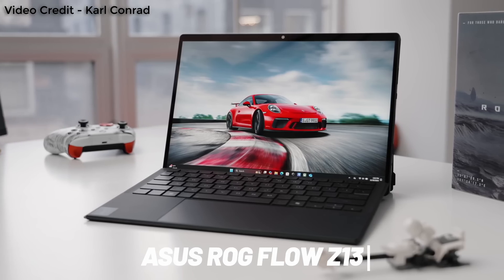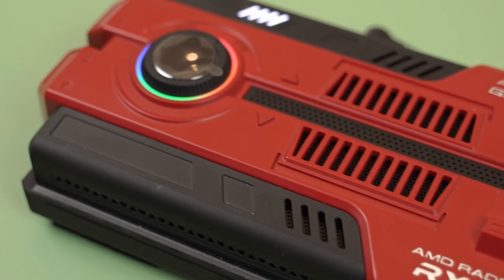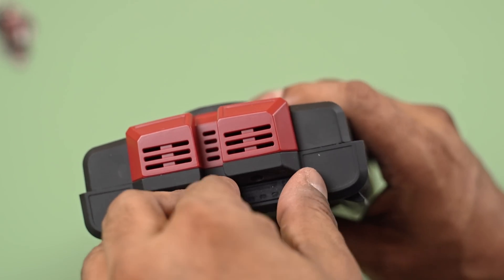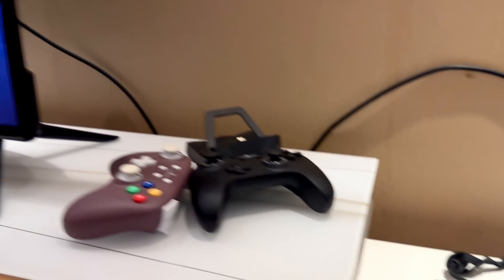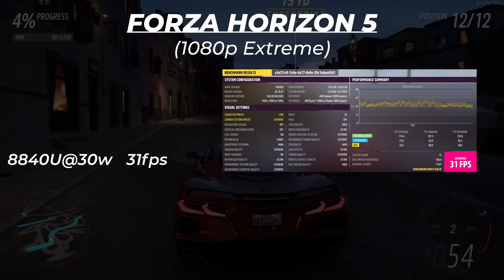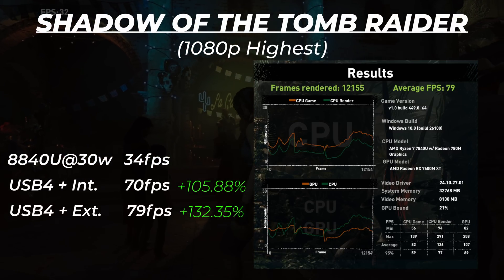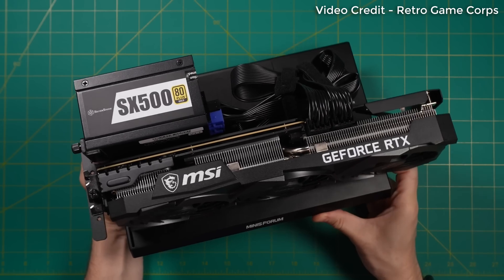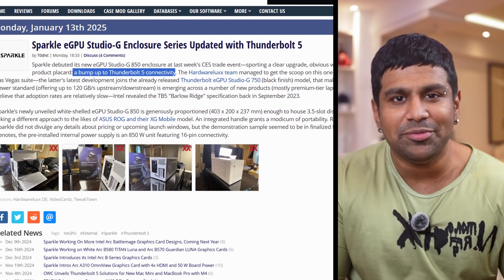Do You Need an External GPU? Testing the 7600M XT (AyaNeo AG01)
Do you need an external GPU? What are the different ways you can connect your handheld/laptop/mini PC to your eGPU? What are the performance differences? Let's find out in today's video. Here I have used the 8840U AyaNeo Flip DS with a 7600M XT AyaNeo AG 01 Starship Dock eGPU for the testing.

Whatsapp Channel for anyone interested!

Chapters
00:00 Intro
01:23 Build
03:26 Performance
05:20 Use Case

Music Credits
Soft Background Presentation by Sawtooz
Hip Hop This by Paul_Velchey
Via Envato Elements
MotionDubstep by Sound_Forces